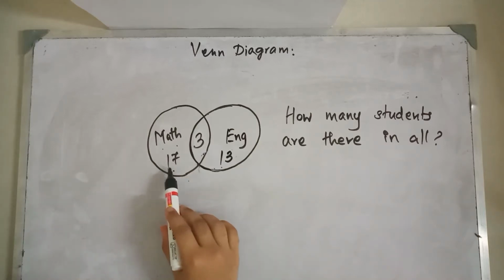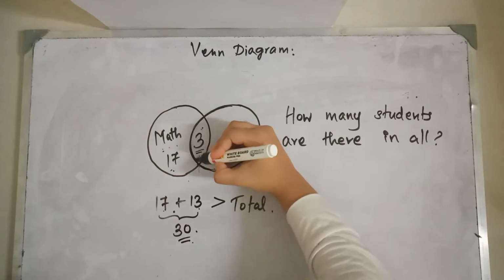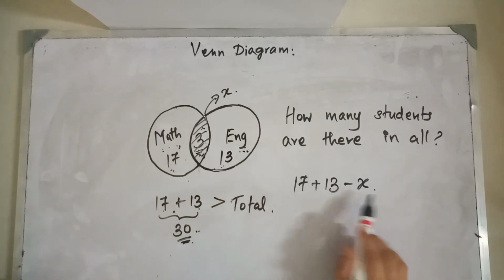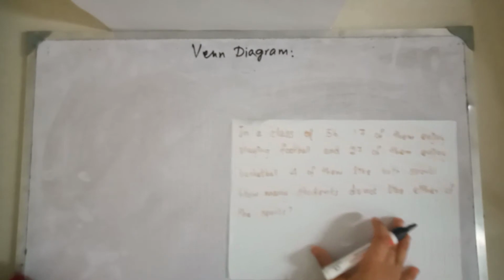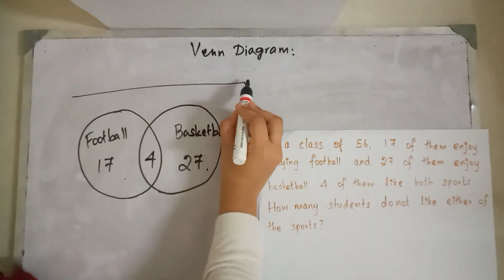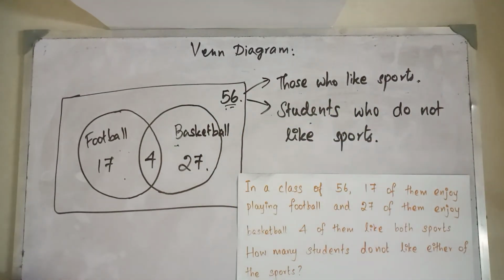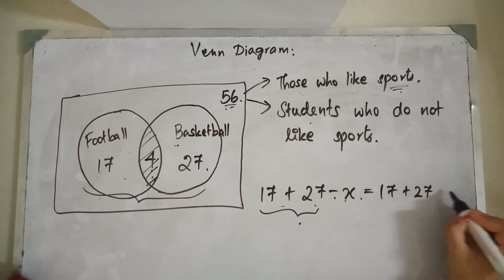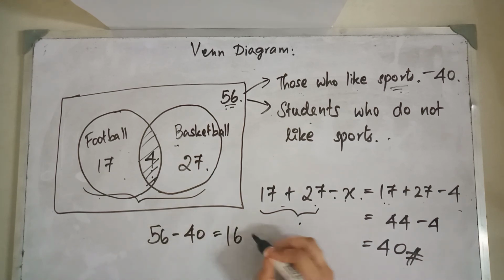Venn diagram basketball football